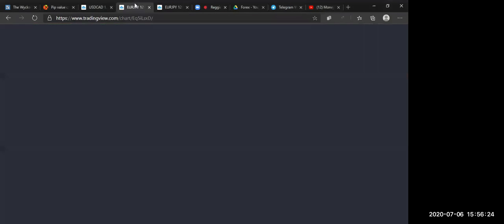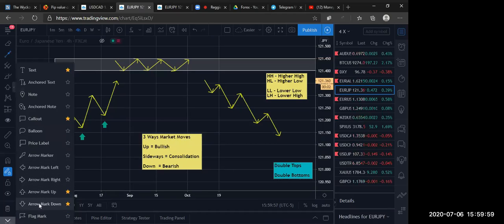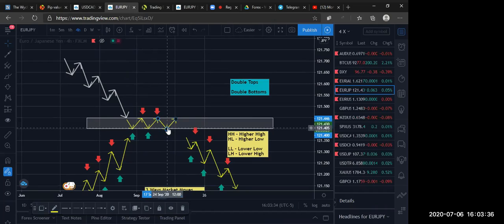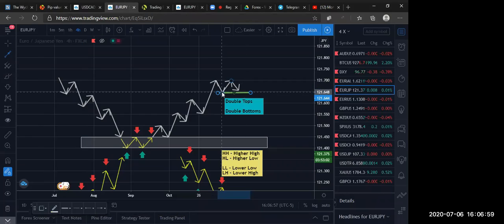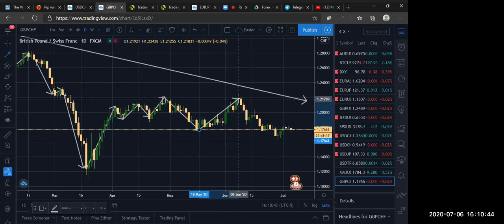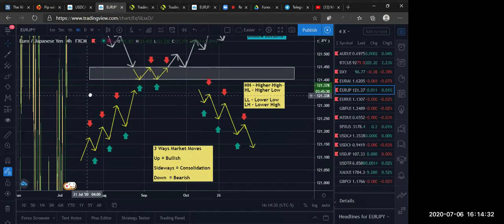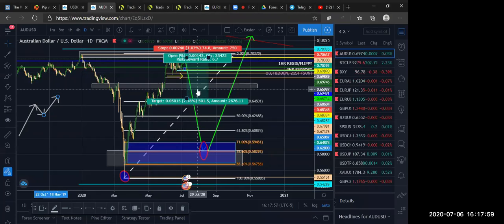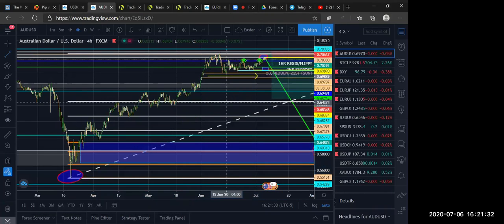Forex Market Structure - Basics of the Basics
A simple video of Market Structure for begginers, along with a few real chart examples.
The bottom line basics!

Like and Leave a comment for more videos like this!

If you have any questions or comments about forex, stocks, investing and/or network marketing, please hit me up through social media, email, or in the comments below.